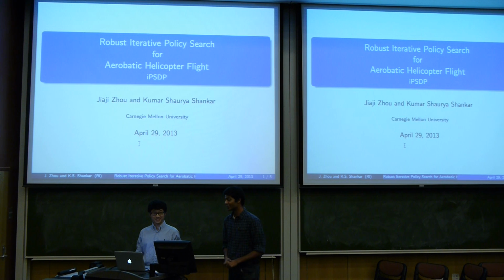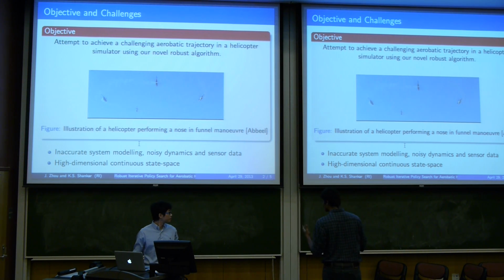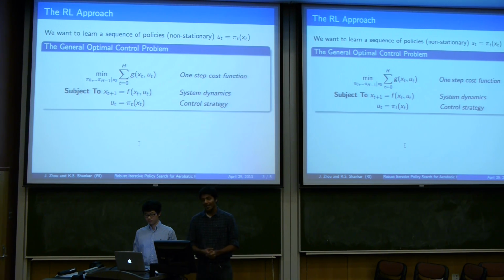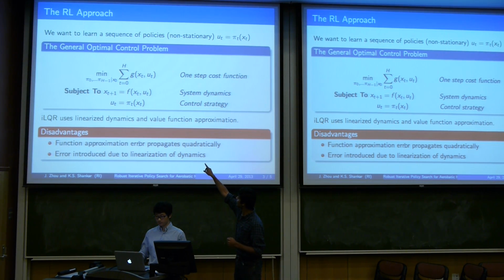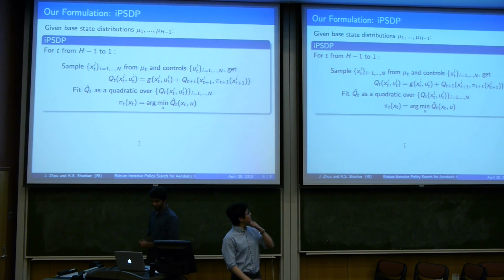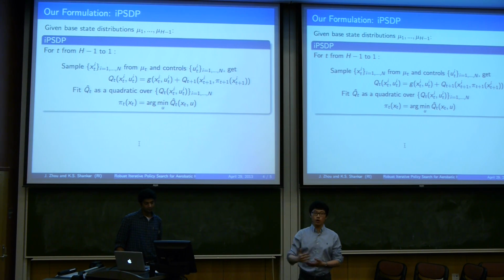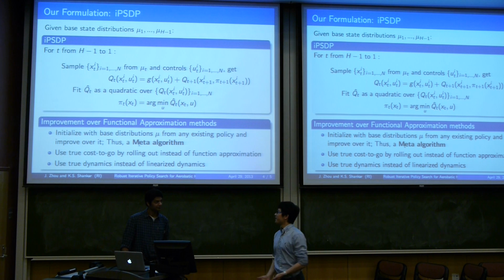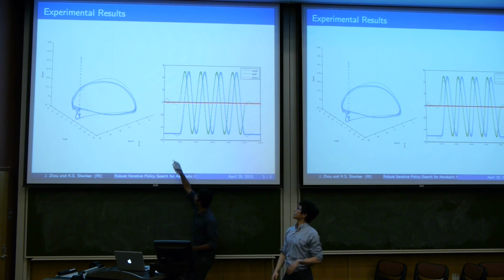10-701 Student Presentation - Robust Iterative Policy Search for Aerobatic Helicopter Flight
Jiaji Zhou and Kumar Shaurya Shankar

In many real robotics examples where dynamics and sensor data are noisy, the robustness of control algorithm is essential. Additionally, most physical systems are high-dimensional and it is highly unlikely to have data for all parts of the state-space. Since it is unlikely for any formulated model to completely capture all of the underlying system dynamics, learning control algorithms should exhibit some degree of robustness to undermodeling.

In this research project we intend to explore a hybrid approach to solving a control problem through a reinforcement learning approach; specifically, we propose to combine Iterative Linear Quadratic Regulator methods with Policy Search by Dynamic Programming.